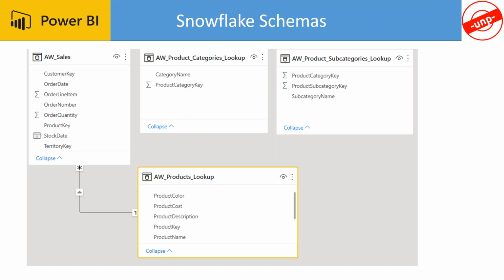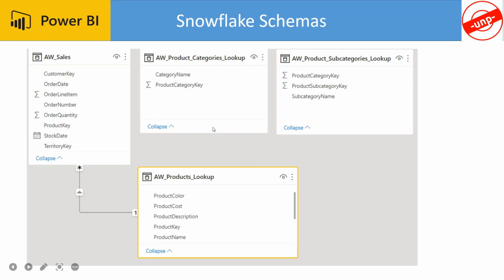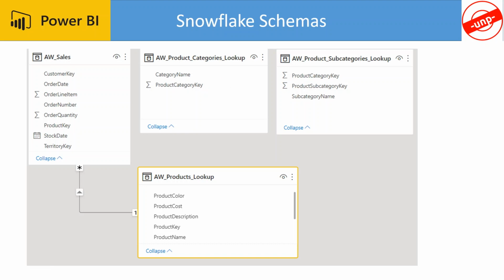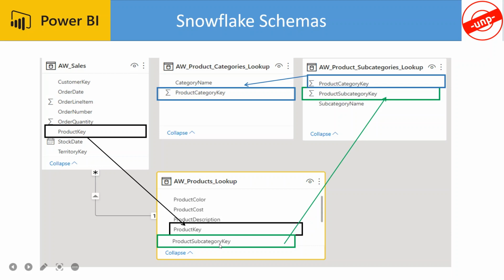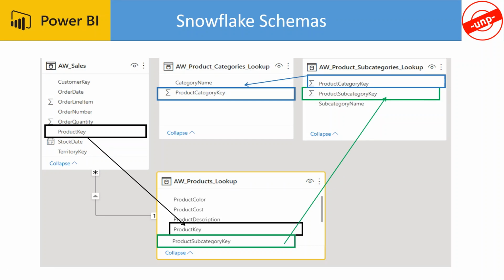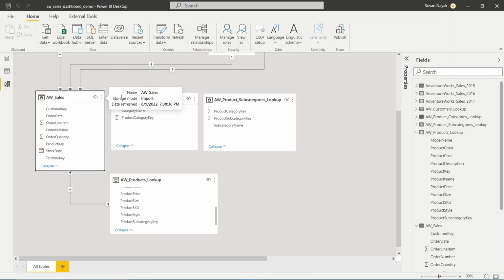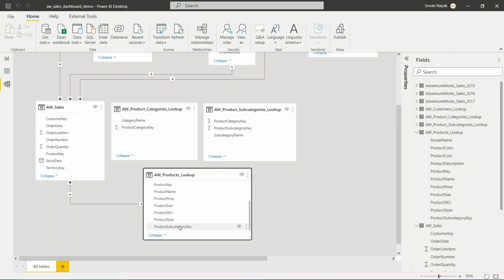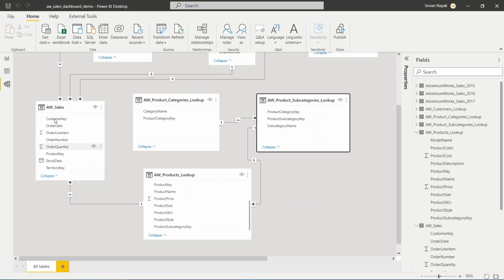Snowflake Schema in Power BI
In Power BI, a Snowflake schema is a type of data warehouse schema that consists of a central fact table connected to multiple dimension tables in a structured manner.

The Snowflake schema is designed to reduce data redundancy and improve data integrity by normalizing dimension tables. Power BI can work effectively with Snowflake schemas for data analysis and reporting.